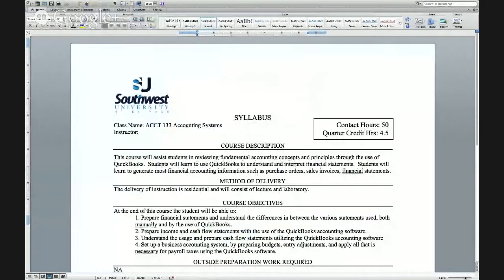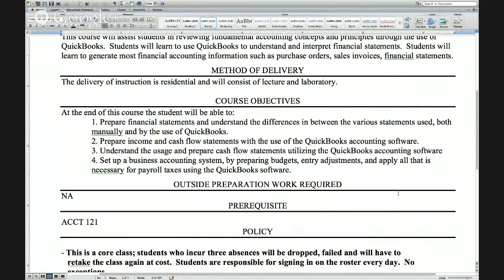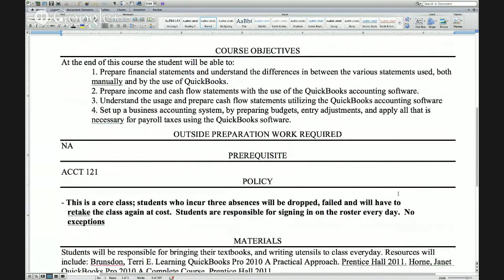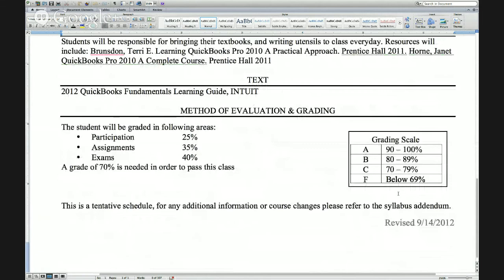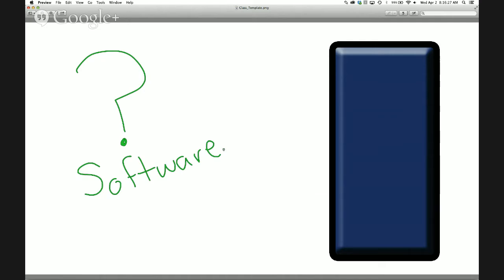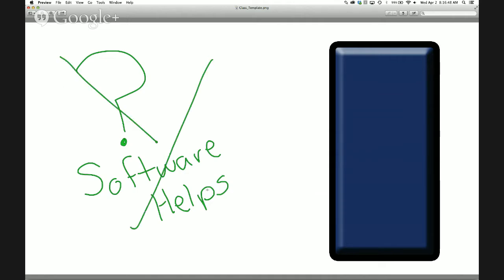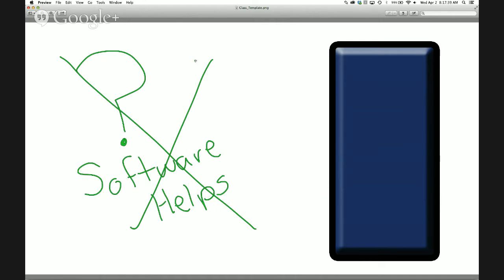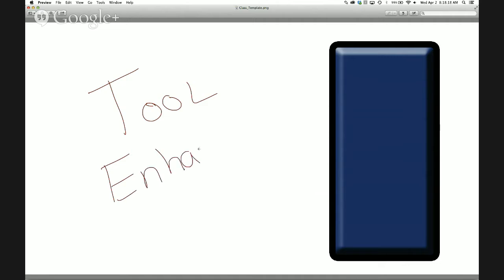acct 133 - Lecture 1